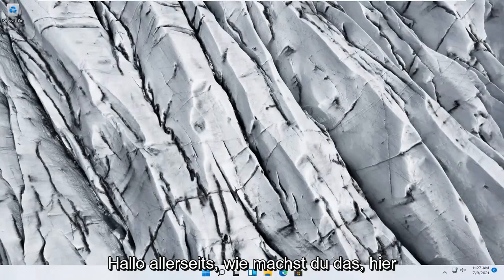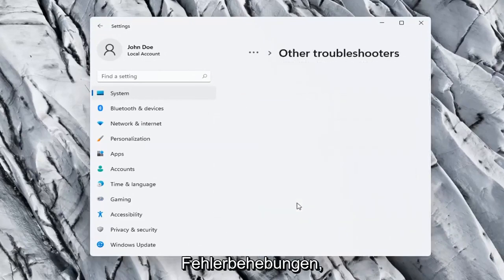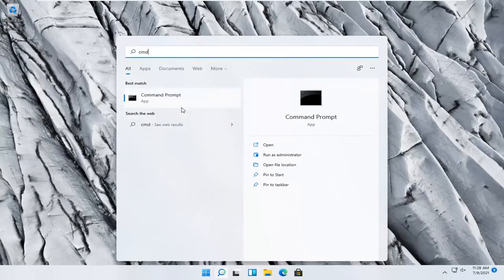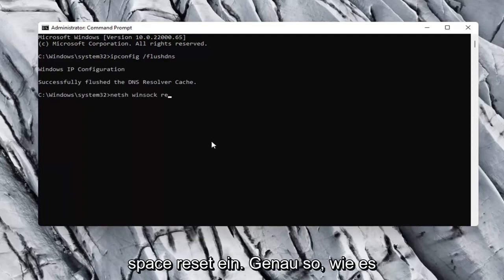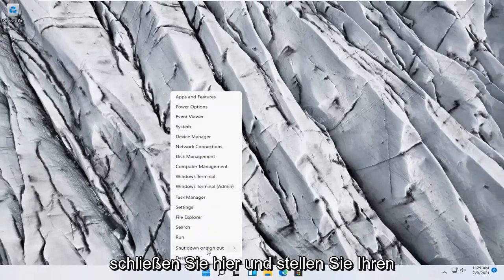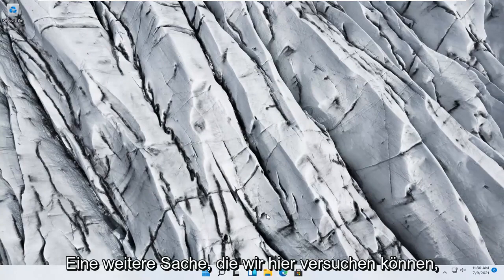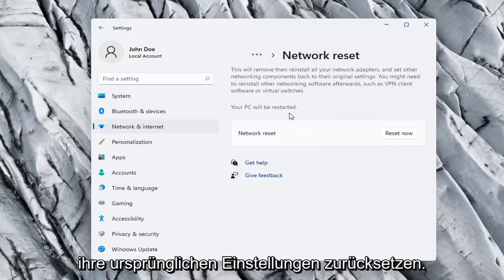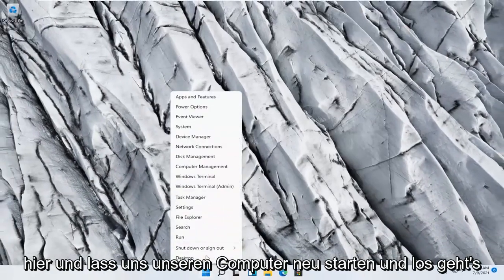Wie behebt man das fehlende WLAN-Symbol unter Windows 11?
So beheben Sie einen fehlenden WLAN-Adapter in Windows 11 [GELÖST]

Ihr drahtloser Netzwerkadapter fehlt auf Ihrem Windows 11-PC? Mach dir keine Sorgen! Obwohl es frustrierend ist, sind Sie nicht der Einzige, der dieses Problem hat. Viele Windows 11-Benutzer haben kürzlich dasselbe Problem gemeldet.

Wenn Sie Ihren Netzwerkadapter auf Ihrem Computer nicht sehen, kann einer der Gründe dafür sein, dass Sie einen älteren Netzwerkkartentreiber auf Ihrem Computer installiert haben. Sie müssen sich jedoch keine Sorgen machen, es sind Korrekturen verfügbar, um dieses Problem zu lösen. Wenn das Problem zum ersten Mal auf Ihrem Computer auftritt, versuchen Sie, Ihren Computer neu zu starten, und prüfen Sie, ob Sie den Netzwerkadapter auf Ihrem Computer erkennen können.

Viele Windows 11-PCs greifen über den WLAN-Adapter auf das Internet zu. Dennoch können drahtlose Adapter Probleme verursachen, insbesondere wenn Sie sie nicht richtig konfigurieren.

Dieses Problem tritt hauptsächlich bei bestimmten Laptop-Modellen auf. Das ist überhaupt nicht verwunderlich, schließlich nutzen Laptops hauptsächlich drahtlose Netzwerke.